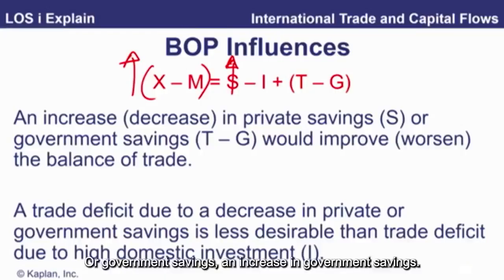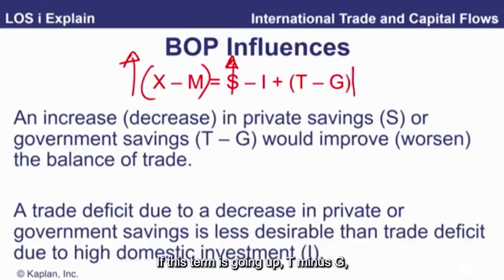2026 CFA Level 1 Sch Prerequisite Program Lecture Video - Module 12 2 Balance Of Payments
2026 CFA Level 1 Sch Prerequisite Program Lecture Video - Module 12 2 Balance Of Payments